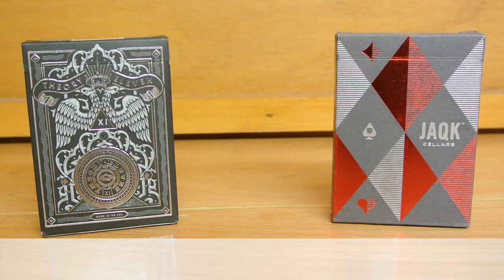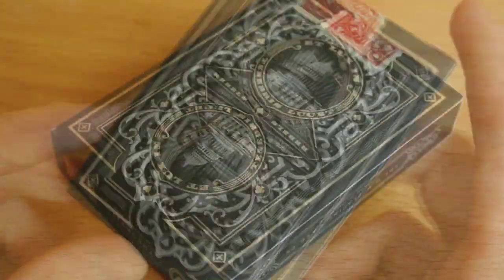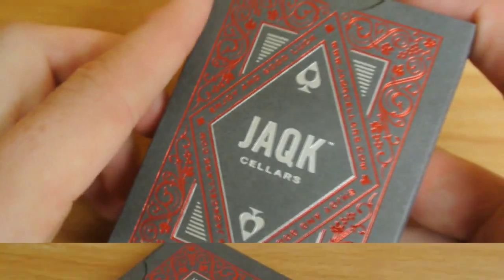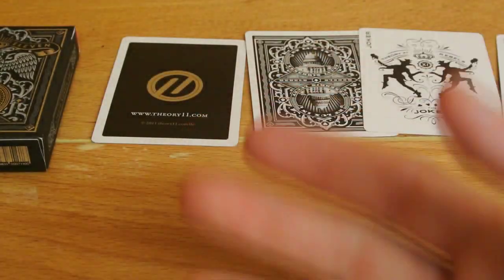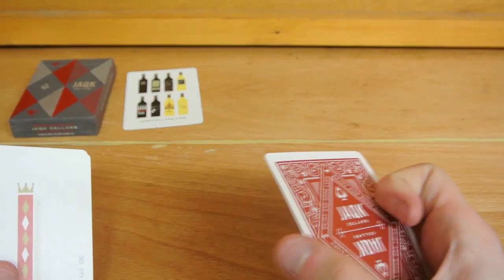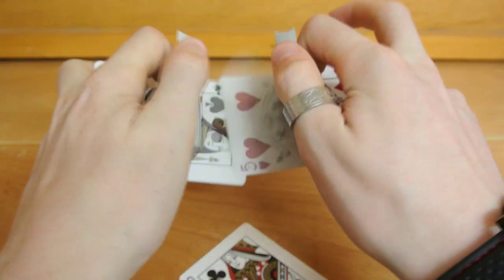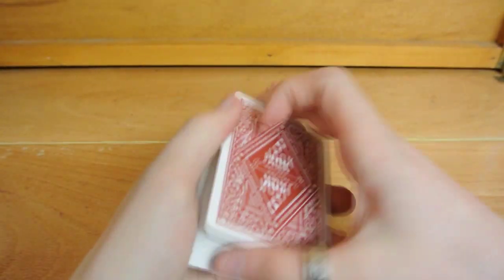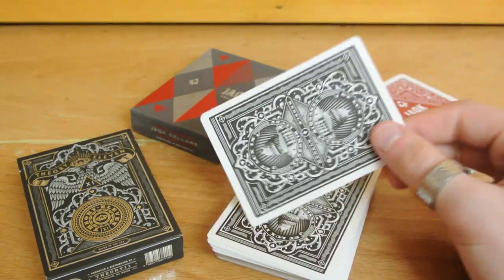Deck War - Rebels VS Jack Cellars Red Edition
If you have a minute to spare why not fill in my survey to make the channel better would be much appreciated